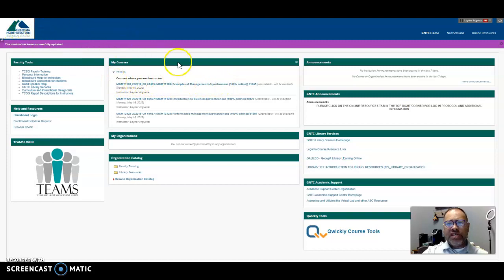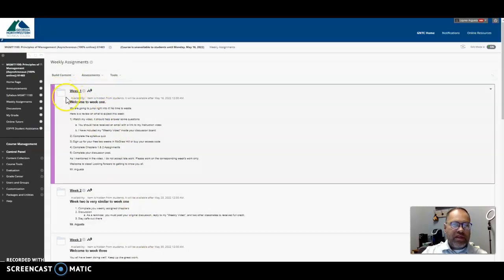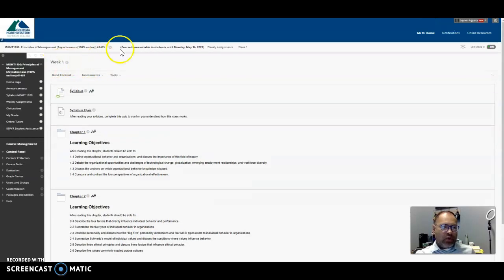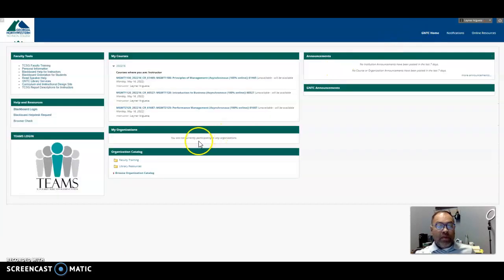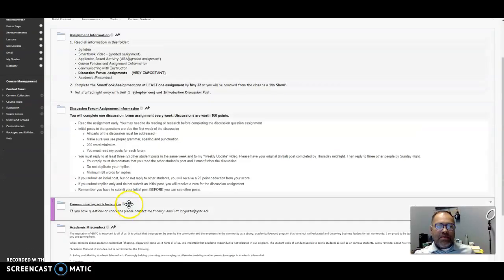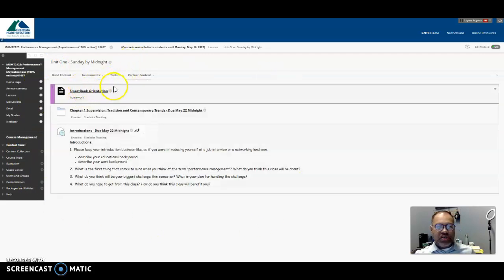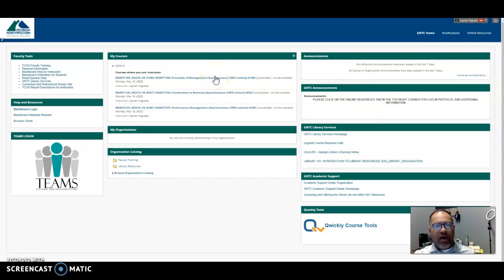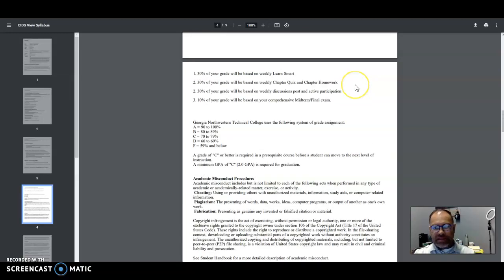Welcome to Summer 2022